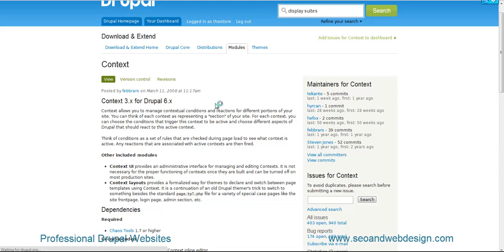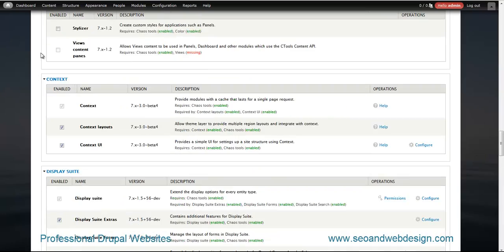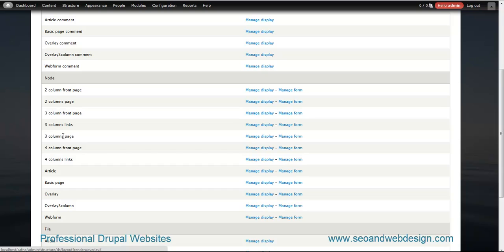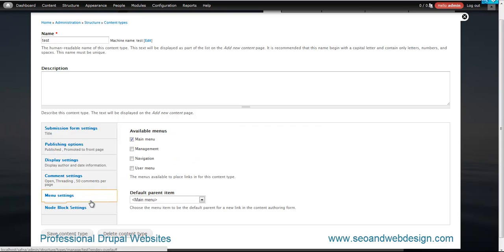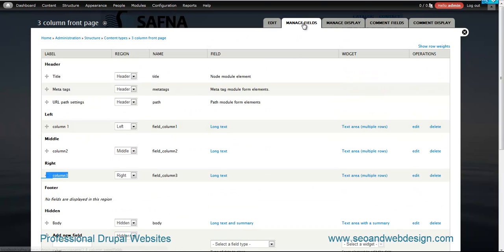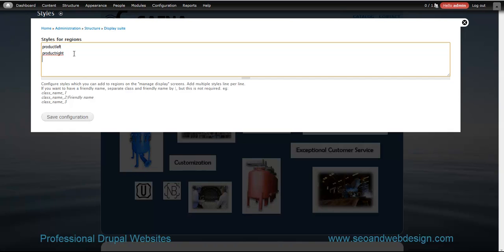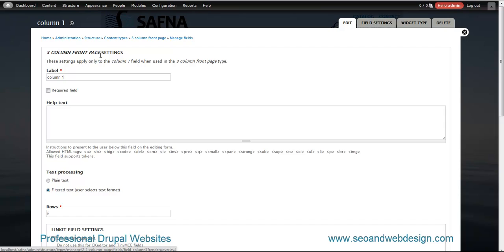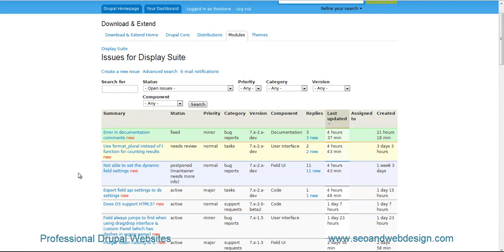display suite drupal 7 module.mp4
One of my favourite modules